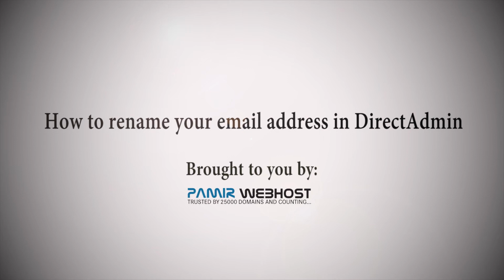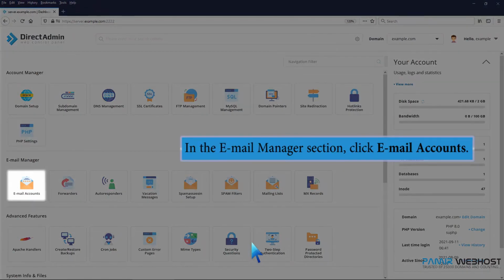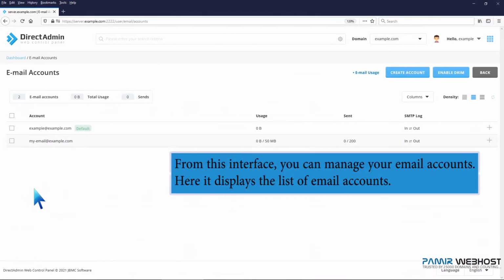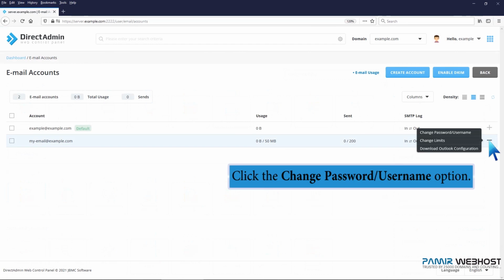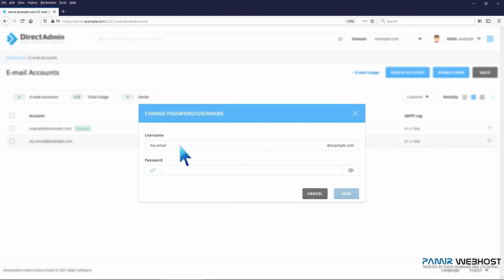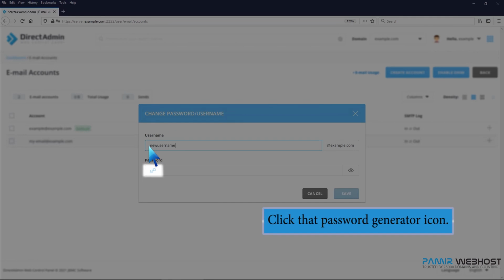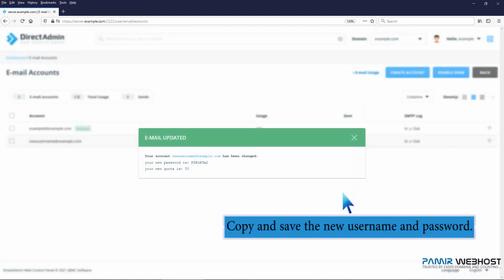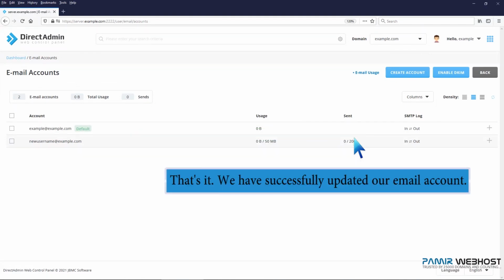How to Rename Your Email Address in DirectAdmin - Easy Tutorial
🔹 What You'll Learn:

Accessing DirectAdmin: How to log in to your DirectAdmin control panel
Navigating to Email Management: Steps to find and access the email management section
Selecting the Email Account to Rename: How to choose the email account you want to rename
Best Practices: Tips for managing email accounts and ensuring smooth transitions